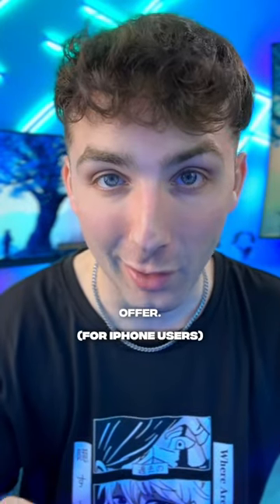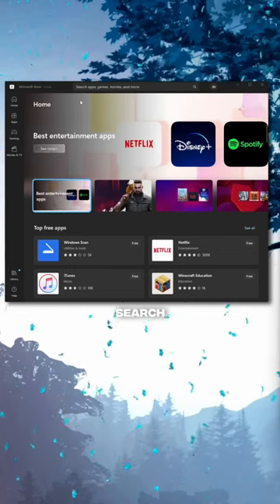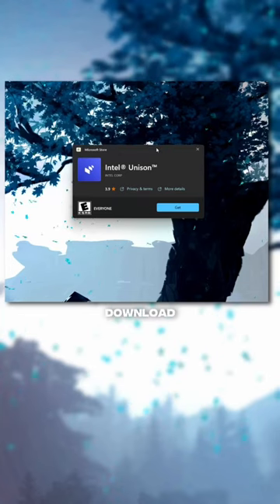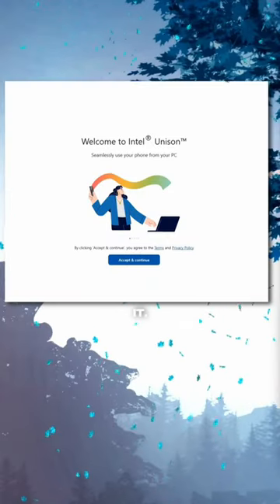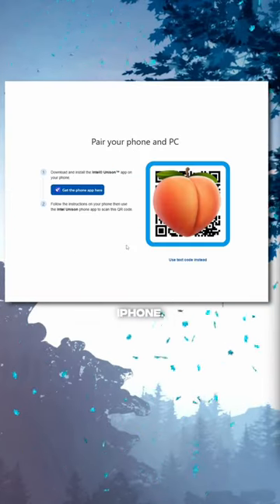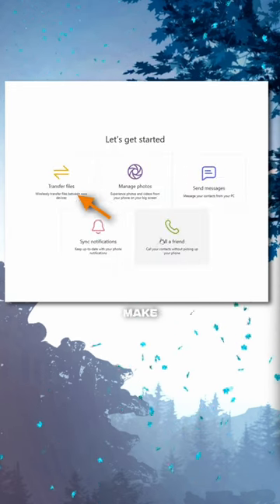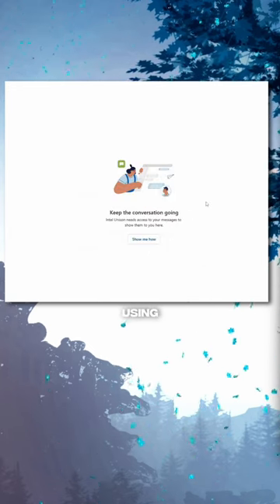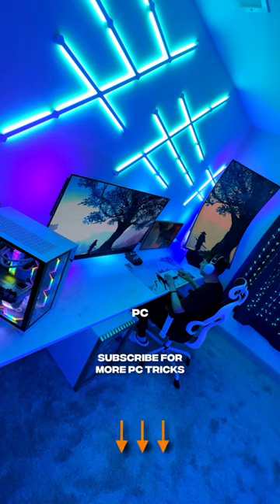Unbelievable PC Trick You Won't Believe Works!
In this video, I'm showcasing an unbelievable PC trick that you won't believe works! This quick and easy trick will help you sync your phone to your computer!

If you're looking for a quick and easy way to sync your phone to your computer, then check out this amazing PC trick! You won't believe how easy and quick this trick is to implement, and you'll love the results!